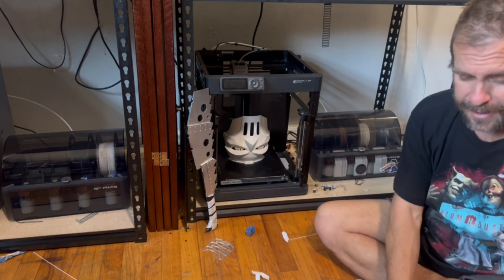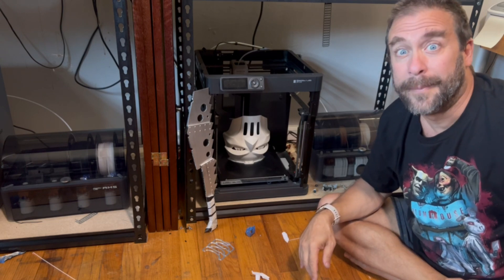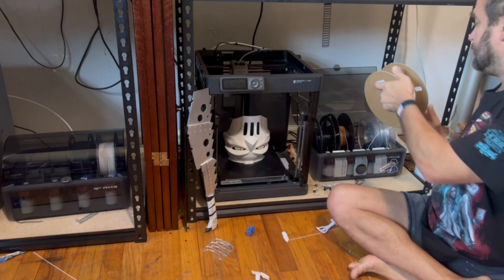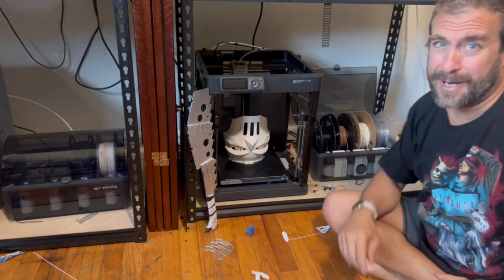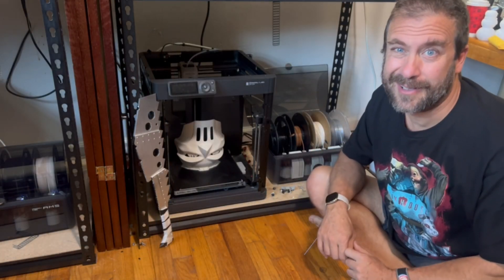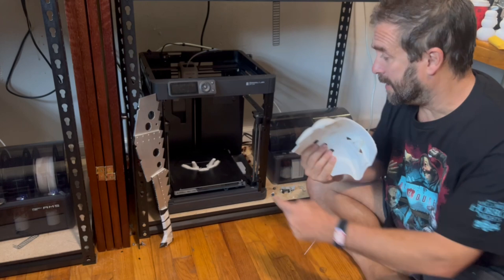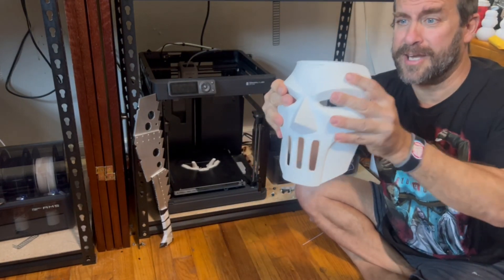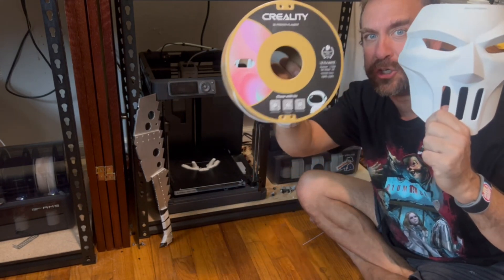Creality CR Matte PLA TEST: Bambu Lab P1P - Casey Jones Mask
Creality CR Matte PLA TEST: Bambu Lab P1P
Clean Matte Surface
Feels strong enough
No stringing
**SUPER EASY SUPPORT REMOVAL**

Micro SD Card

My 3D Printing Udemy Course:
3DRUNDOWN.COM
CURARUNDOWN.COM
BAMBURUNDOWN.COM